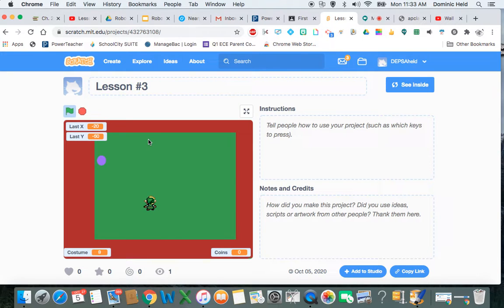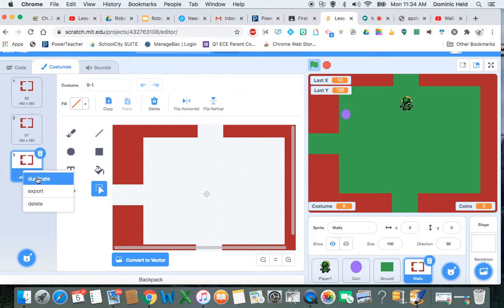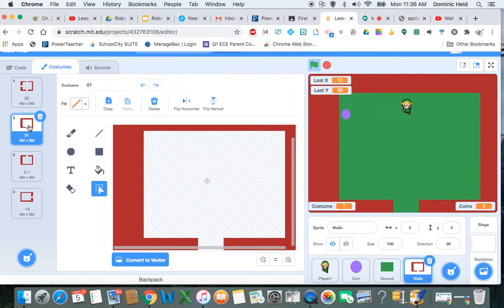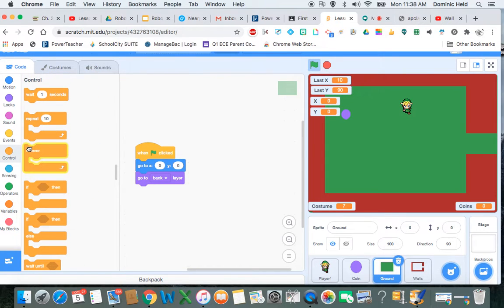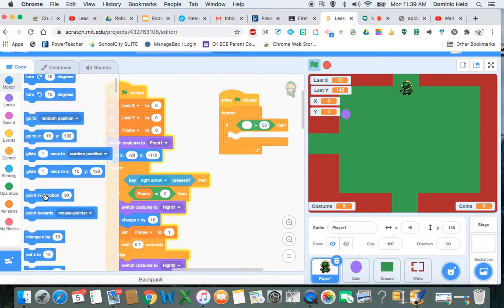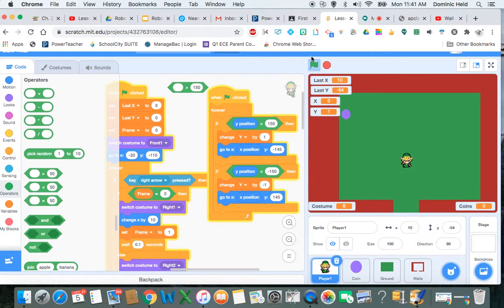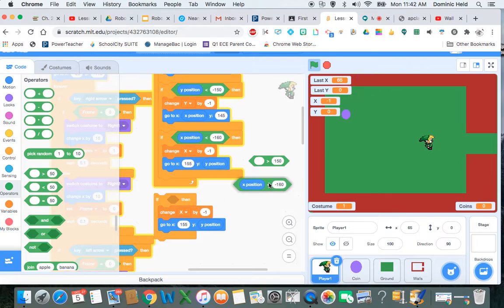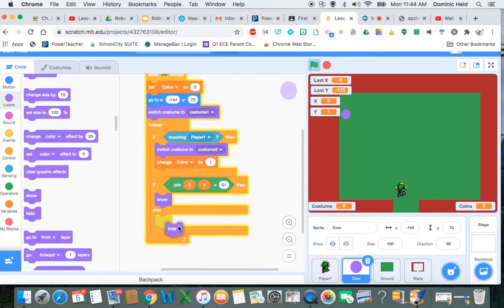Beginner Lesson #3: Screen Switching: Scratch RPG with Dom Held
This is the 3rd lesson in my beginner RPG tutorial series.  In this episode, I explain a screen switching system using inequalities.